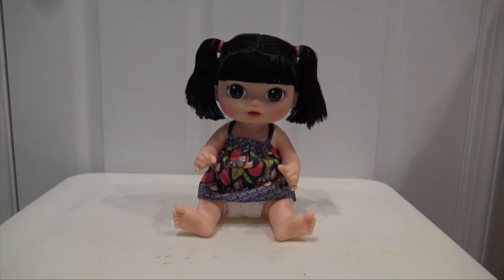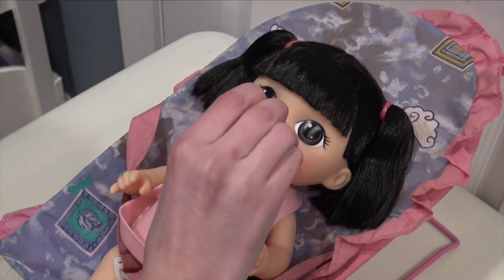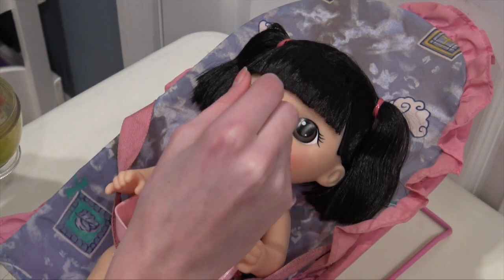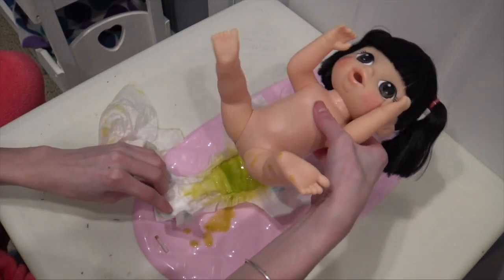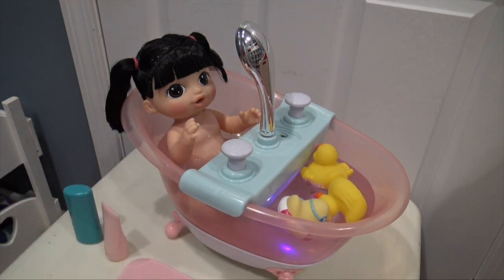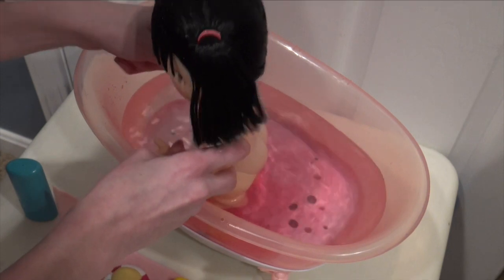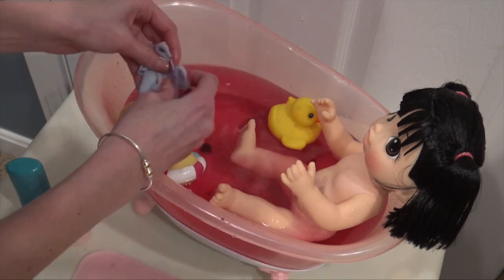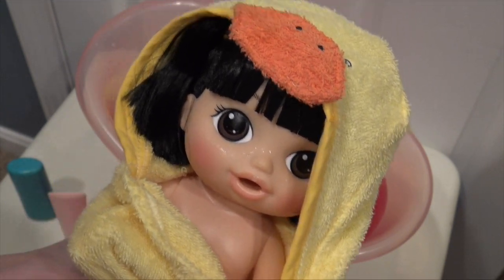Baby Alive Kimiko's First Messy Feeding & Bath | Kelli Maple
FAQ:
A mouse
What is your favorite color?
Blue
What is your favorite food?